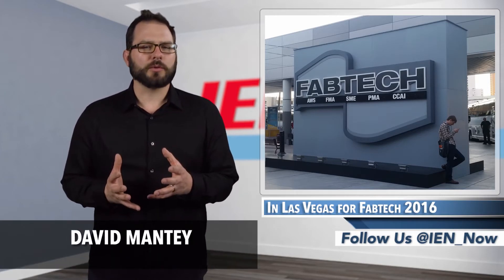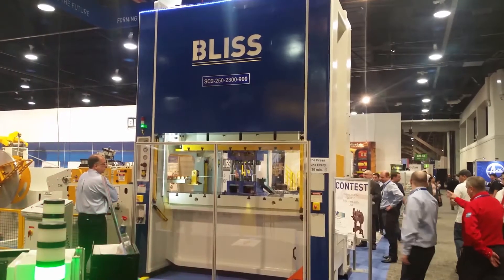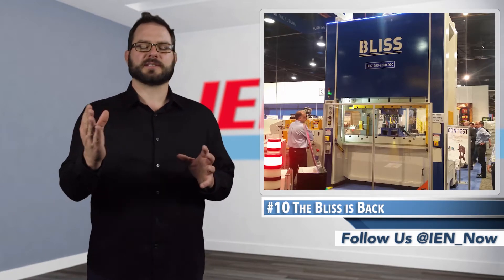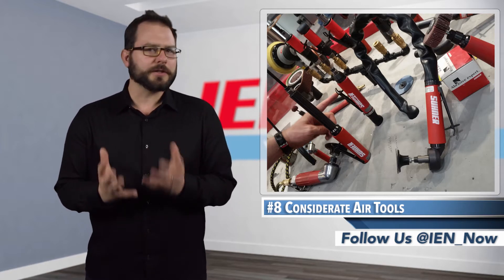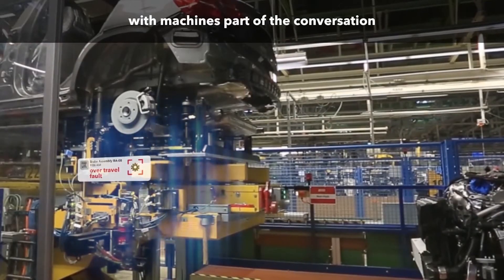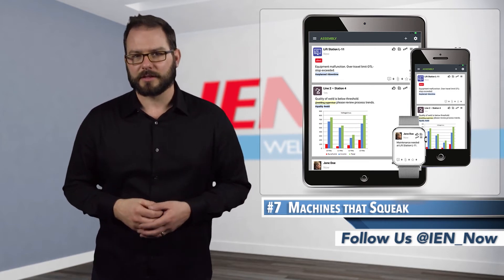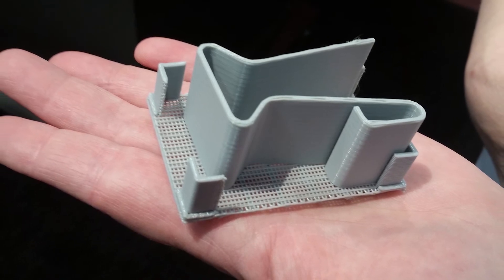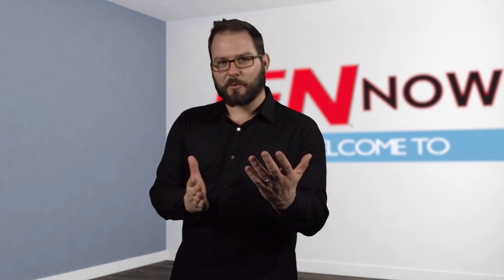IEN NOW: Fabtech 2016 Top 10: Part 1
Last week I was in Las Vegas for Fabtech 2016, a huge show that assembles some of the best and brightest when it comes to all things metal forming, fabricating, welding, and finishing.

I spent two days in the city that never sleeps, and while the tables were unforgiving, the show floor had a wealth of new technology. I put together a top ten, but we want it to stretch over the two days before the holidays, so here is your first five.

10. The Bliss is Back

The Bliss is back, and the demo stopped me dead in my tracks, which is easy when it’s not only deafening, but it makes the ground beneath you shake.

The SC2-250 two-point straight side monoblock press for single and multi-station dies is Schuler’s first new Bliss Press in decades. The 250-metric-ton machine was designed for the North American market and comes with Allen-Bradley or Omron controls.

The company is also on the hunt for the oldest Bliss Press in the USA, and with a brand that has been around since 1857, it will be interesting to see what they dig up.

9. Big Payloads in a Small Space

Yaskawa debuted it’s TR1000 positioner that has a small footprint, yet still capable of moving 1,000-kg payloads at a tilt speed up to 12 rpm and a rotation speed up to 22.4 rpm.

The TR1000 is an extension of the Yaskawa Motoman positioner family and can be paired with other tech for longer or taller part handling.

8. Considerate Air Tools

Suhner introduced the new B/C series of air tools. Under development for a number of years, the new line of air tools really took ergonomics into consideration with its precise and smooth design for machine building, tool and mold making and maintenance, aircraft construction, astronautics, automotive manufacturing, and foundries.

The company also debuted its new fresh air filtration system to use when grinding or polishing pretty much anything except paint.

7. Machines the Squeak

Essentially, IGear created Twitter for machines. But instead of tweets, machines squeak, and the info is sent to assigned employees so they can quickly take action on the alert. IGear partnered with Komatsu America on the industrial IOT solution that squeaks when a machine has gone down, a threshold has been crossed, or raw material is running out. Assigned workers can claim the alert on the dashboard that plays nice with disparate devices, and it makes it easy to share photos, ask questions, and make it easier to keep machines up and running.

Komatsu VP Jim Landowski said Squeaks not only helps you make intelligent decisions on your processes, but it enables remote diagnostics, which can help many of you out there prevent those late night service calls.

6. Bam’s Sister, Sam

Cincinnati Incorporated has been pushing boundaries since they worked with Oak Ridge National Lab to create BAAM, the big area additive manufacturing system that printed a car a few years ago. Now, the big BAAM has a new little sister, SAAM, a small area additive manufacturing system that is the product of a partnership with Boston-based NVBOTS.

SAAM is designed to be easy to use, a suitable first time 3D printer, and it solves one of the big challenges that 3D printing novices have with new machines, human error. Typically, users have problems getting the prints off of the platform, and support material is a problem as well. So SAAM prints the part on an easy to remove little raft that is automatically removed from the platform using a patented part stripper. Then is starts printing the next part.

The story goes that the designers did this because they didn’t like removing prints from their 3D printers that were housed in rat-infested basements. True or not, the advancement should solve a lot of headaches for users.

Come back tomorrow for a second helping of five fantastic Fabtech finds.

This is IEN Now with David Mantey.